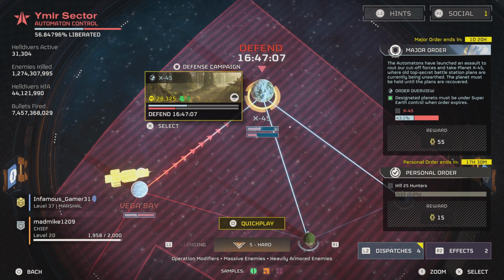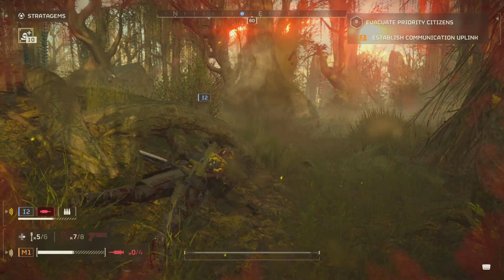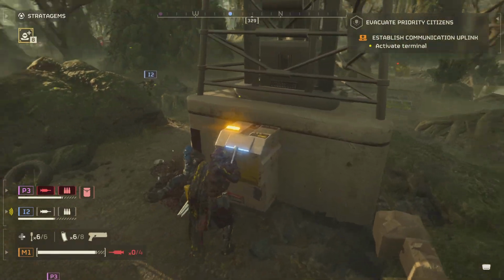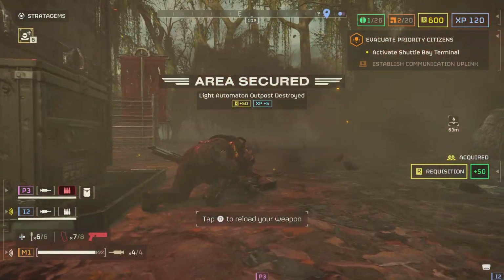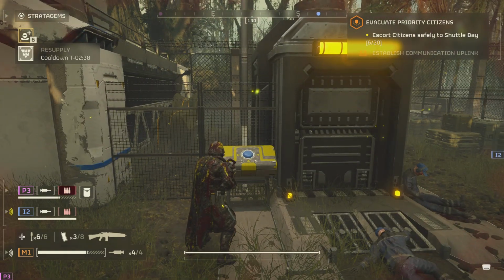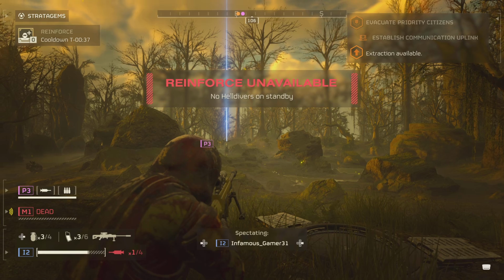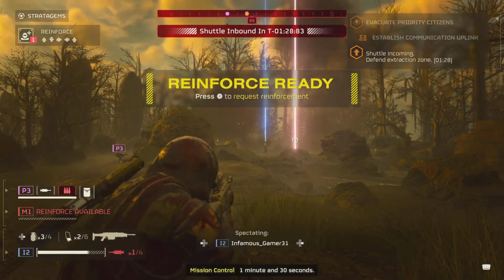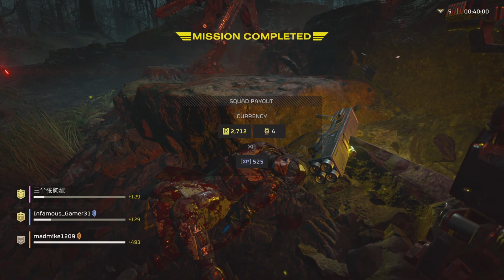HELLDIVERS 2: welcome to X-45